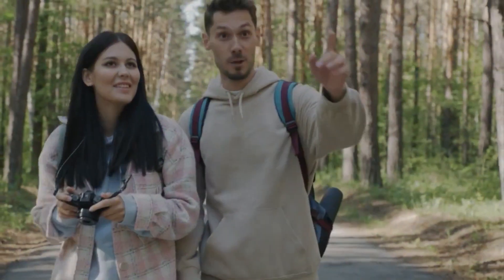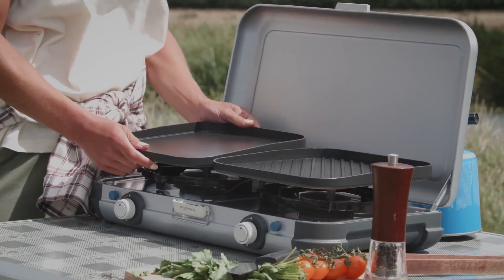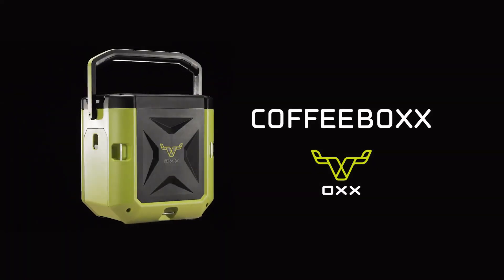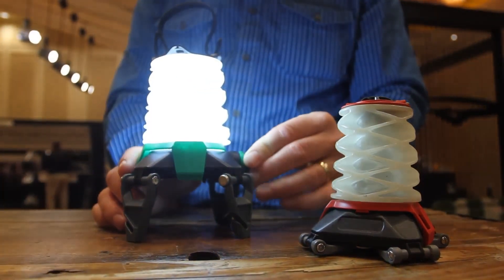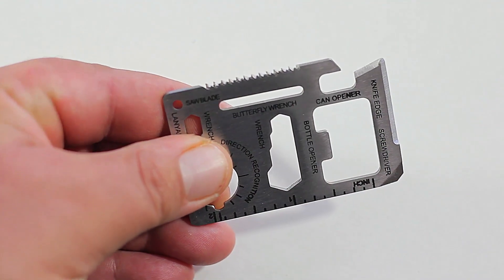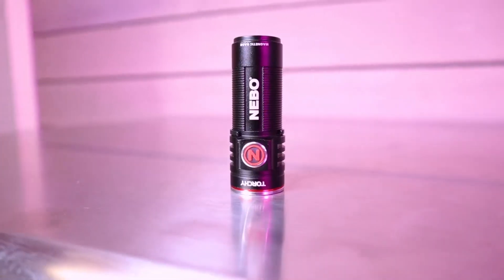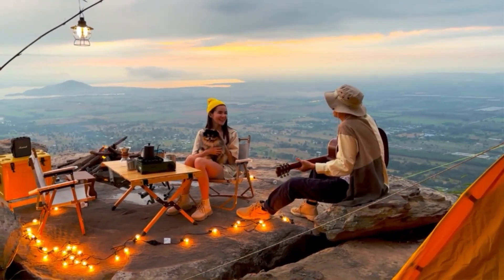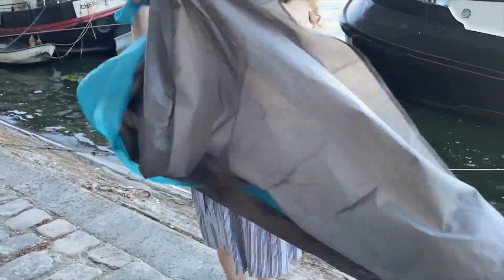Camping Inventions That Are On Another Level! ► 1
In this video we're taking a closer look into some next level camping gear and equipment that take camping to the next level!
Make sure to stick around to the end to see all the gear and equipment so you can take your next camping trip to the next level!

About: Technology, Agriculture, Machines, Tractors, Ingenious, Insane, At Another Level, On Another Level, Agriculture Machines, Ingenious workers, Top 10, Top 20, Top 40, Top 50, Top 100